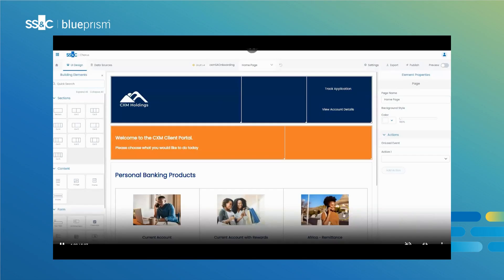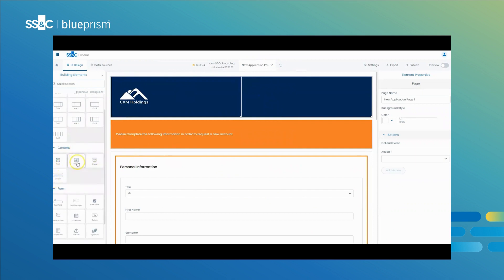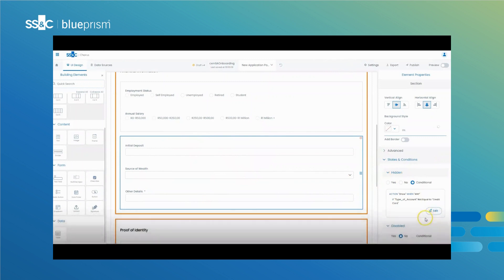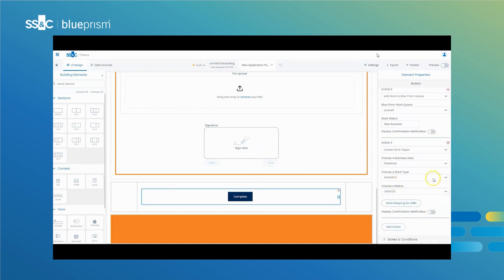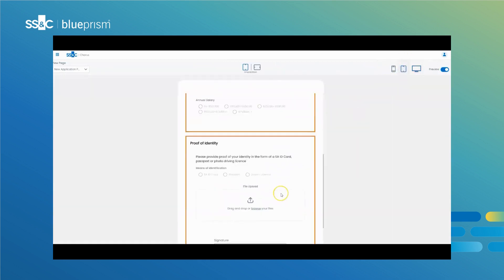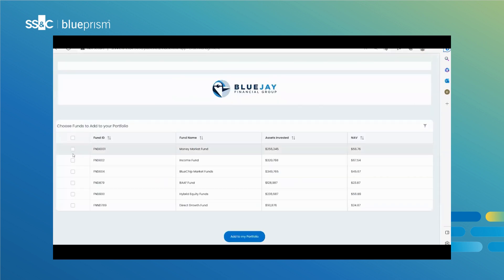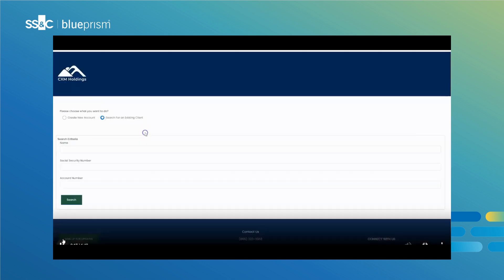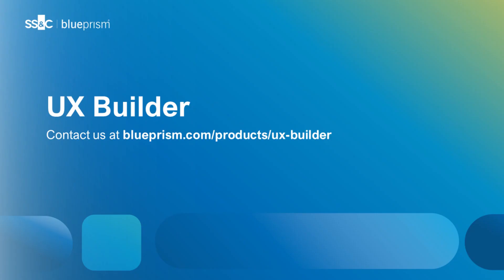SS&C Blue Prism UX Builder's empowers developers to create modern, dynamic web apps without code.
SS&C Blue Prism UX Builder's new release empowers developers to quickly create modern, dynamic web apps without writing code. This user interface development platform seamlessly integrates data and interactions, enhancing design efficiency for professional developers.

With no-code end-to-end tools, organisations can build internal tools, and other software development projects. This application development platform streamlines the development process with easy-to-use styling, branding, and powered app features.

UX Builder enables user interface design, application development, and code development without professional coding skills. The platform is optimized for web app creation, code platforms, and development tools to improve customer engagement